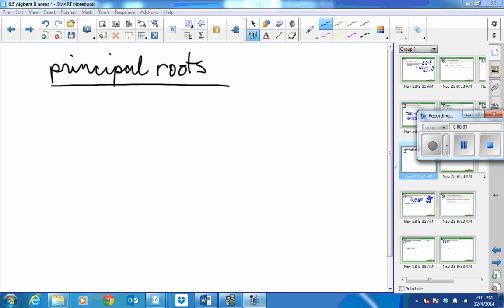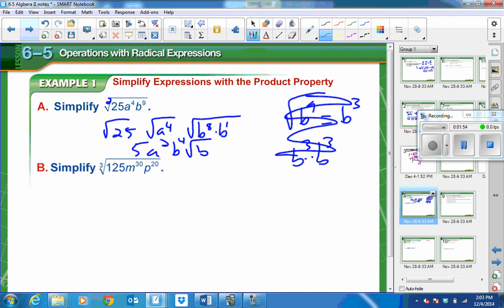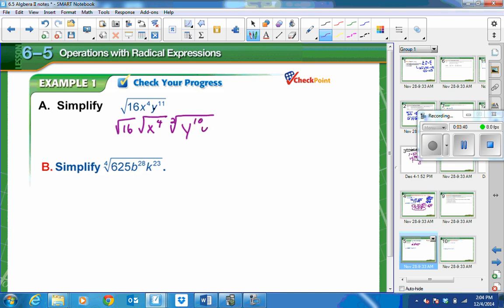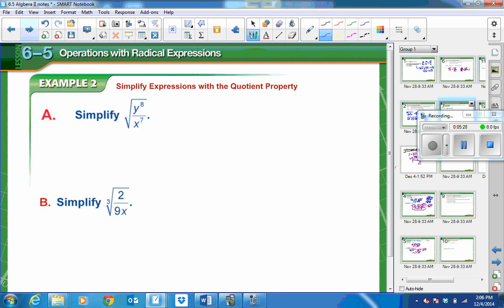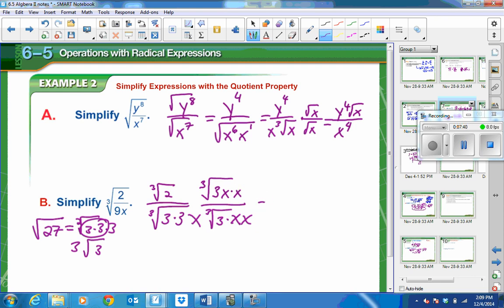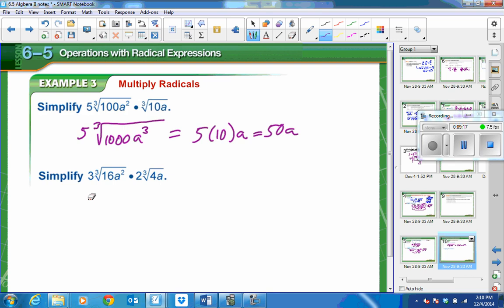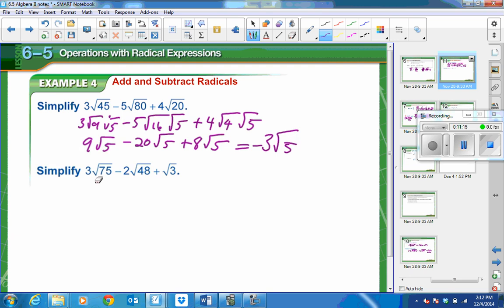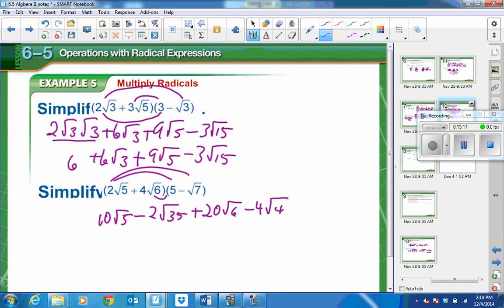Section 6 5 video